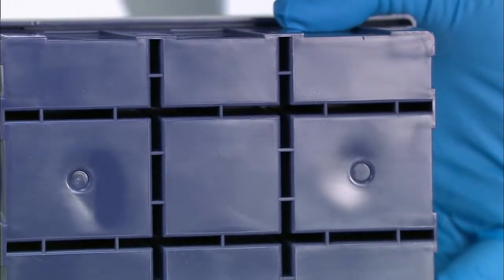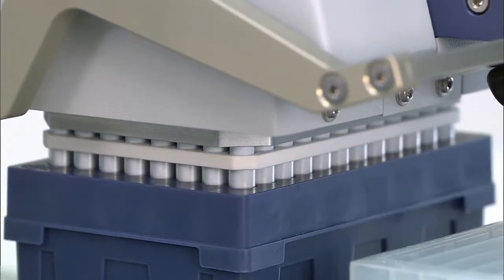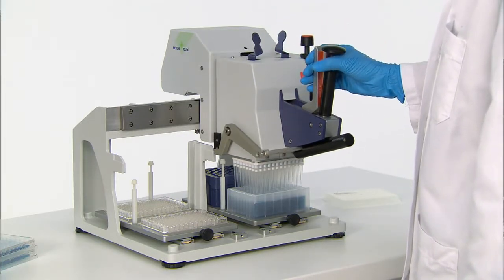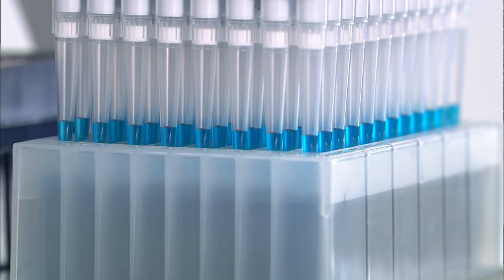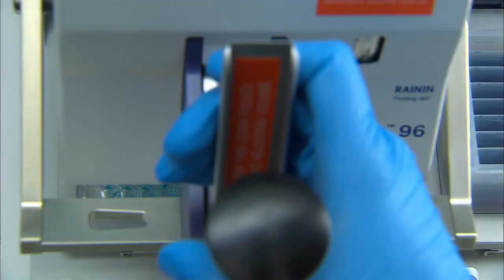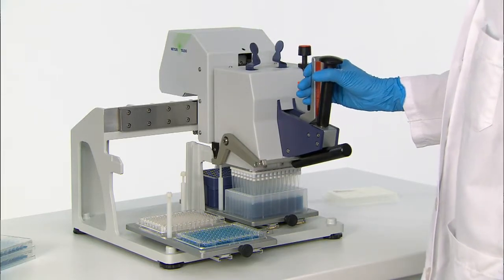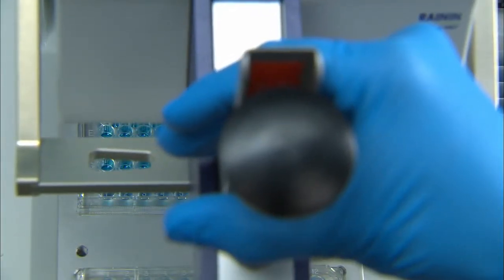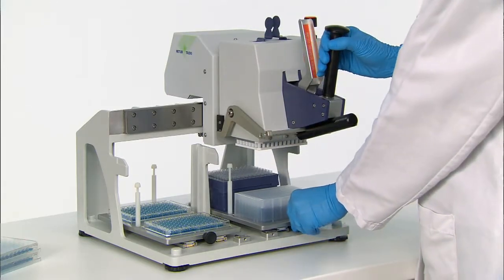Rainin Liquidator 96 | 96-Well Plate Filling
Rainin Liquidator™ 96 streamlines any 96-well or 384-well plate application. It is compact, requires no electricity and comes in two volume ranges – 0.5 to 20 μL and 5 to 200 μL. And because it is a manual device, Liquidator 96 is easy to use and requires virtually no training.